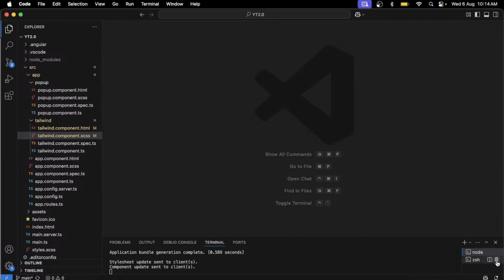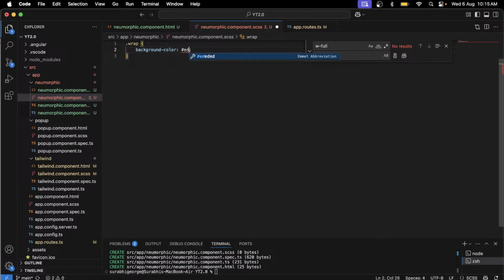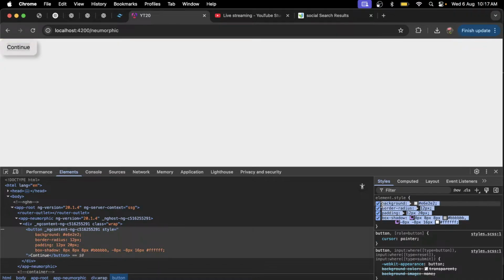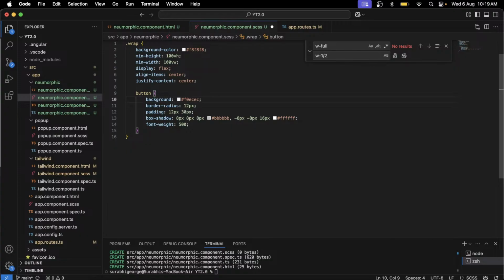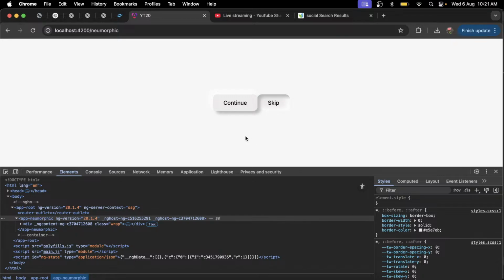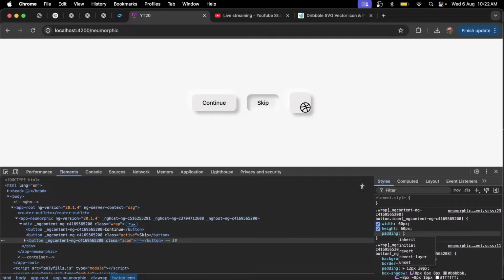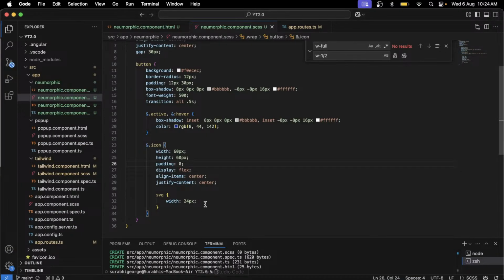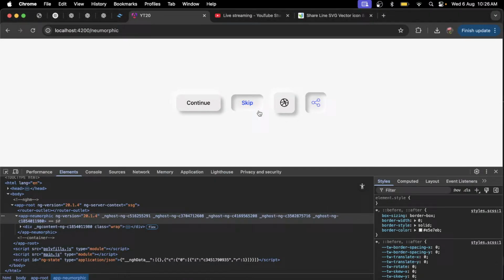Live Coding Neumorphic Buttons with HTML & CSS | Soft UI Design Tutorial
Join me live as we build beautiful neumorphic buttons using just HTML and CSS!Perfect for modern UI designs, this Soft UI technique adds depth and elegance to your web elements.Whether you're a beginner or a pro, watch and learn how to implement neumorphism in web design—live!